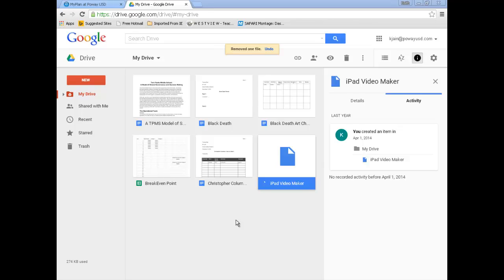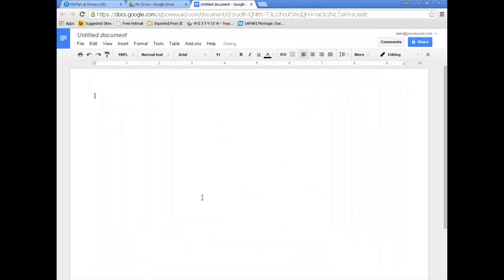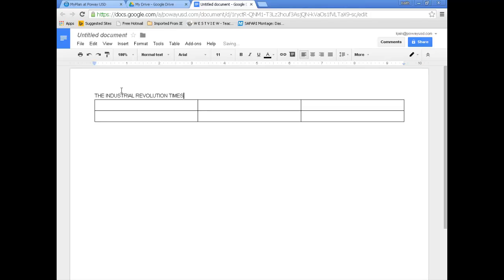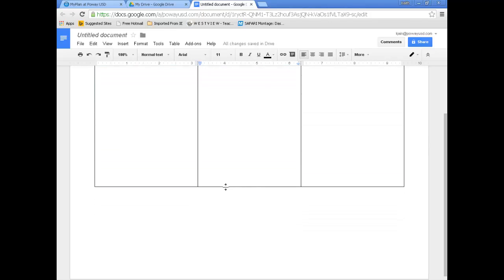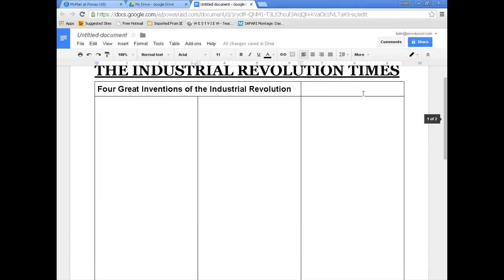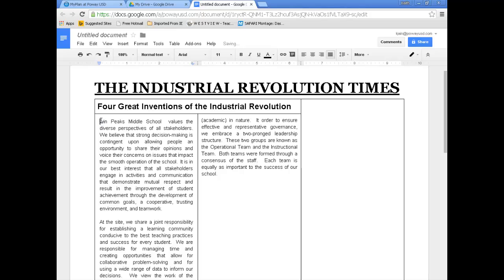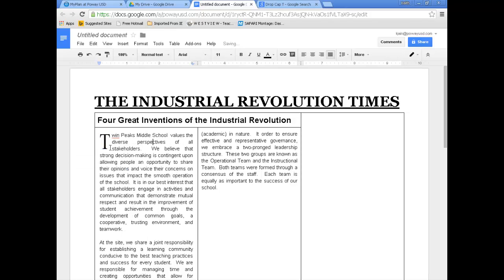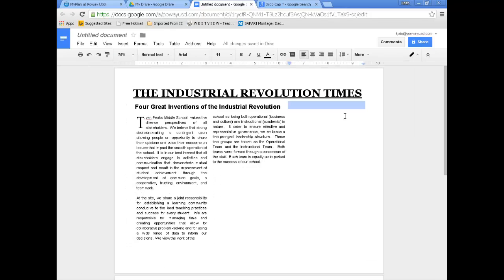GoogleDocs Newspaper Formatting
How to change page setup, add columns, insert drop caps and make it look like a newspaper